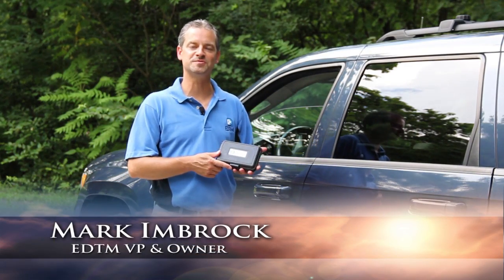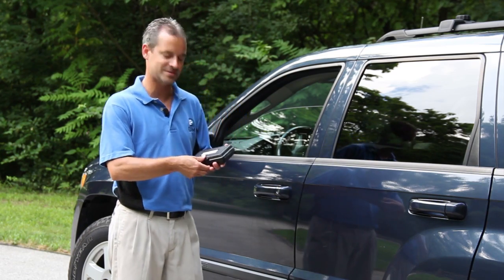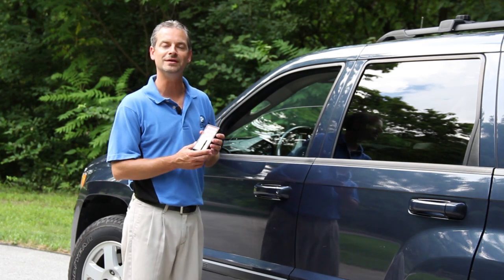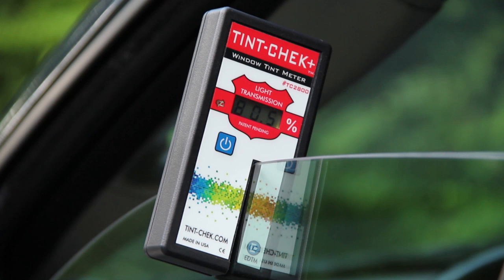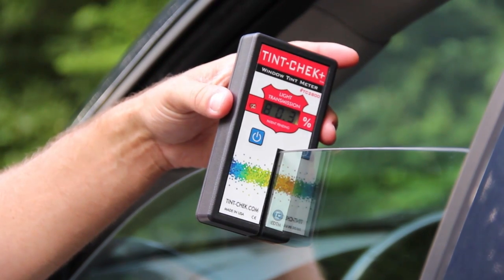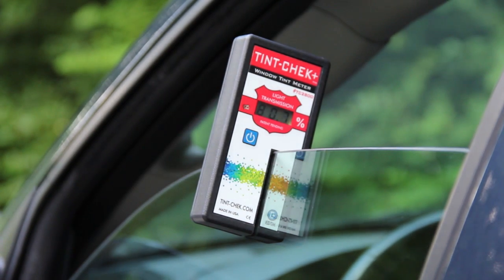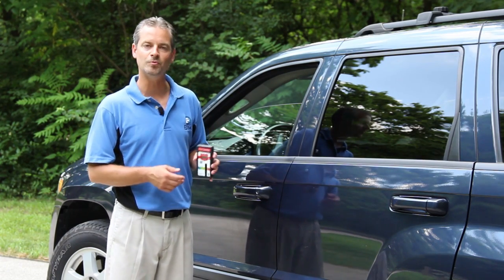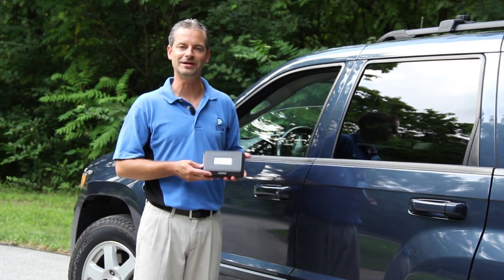How To Use The "Tint-Chek +" Window Tint Meter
Mark Imbrock of EDTM, Inc. demonstrates how to use the Tint-Chek + to test the Visible Light Transmission of an automotive window.  The Tint-Chek + is a new visible light transmission meter designed to test the legality of tint applied to automotive windows.